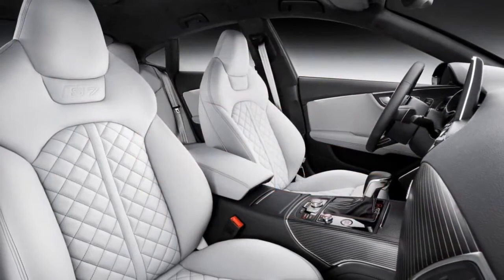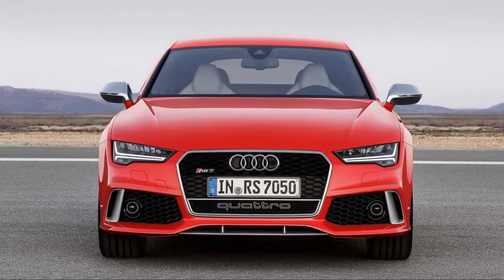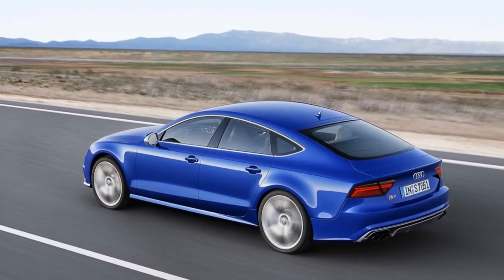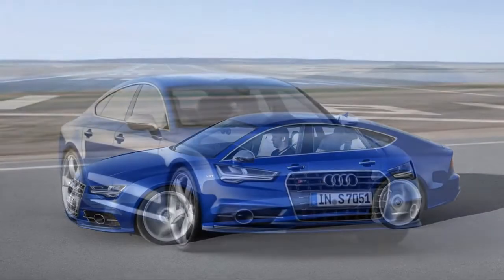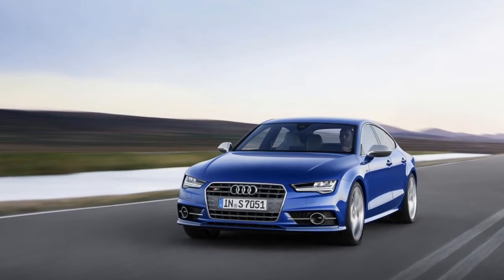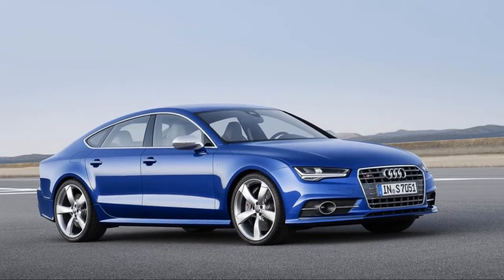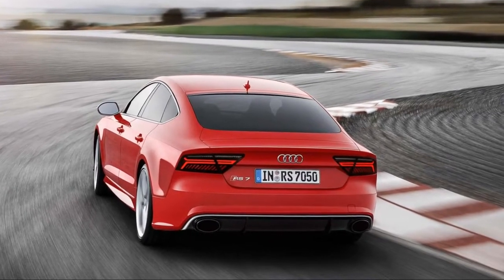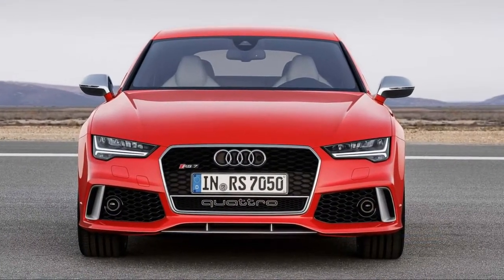2018 Audi S7 REVIEW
The 2018 Audi S7 and RS 7 are something of a rarity in the automotive marketplace: a pair of high-performance five-door hatchbacks with room for five passengers—and their gear.

Its basic design is beginning to age, but it’s doing so remarkably gracefully, which is why we’ve rated this desirable duo an exceptionally high 8.4 out of 10.

For 2018, there’s little change to note aside from redesigned wheels on both models and a new sport exhaust for the RS 7.
Both models are based on the Audi A7, itself a desirable and different luxury car spawned from the far more conventional A6 sedan. But where the A7 boasts a 3.0-liter supercharged V-6, the S7 uses a 4.0-liter twin-turbo V-8 rated at 450 horsepower and 406 pound-feet of torque. The RS 7 ups that to 560 hp as well as 518 lb-ft of torque in standard tune, or an astounding 605 hp and 553 lb-ft on the RS 7 Performance. If you’re popping for the RS 7, you might as well go all the way, right?

Regardless, both models shuttle power to all four corners via an 8-speed automatic gearbox and have firm but not punishing suspension settings. Their luxurious interiors start as the standard A7 but differ in some trim finishings and the design and upholstery of their seats. The RS 7, with a few options, can become downright gaudy, however, so shop carefully.

What sets these two apart from rivals like the Audi S6, the BMW M550i and M5, and the Mercedes-AMG E43 and E63 is their hatchback configuration. A sloping roofline means that they’re a little tight in the rear seat and not quite as roomy as, say, a station wagon, but they still offer more utility and a sexier shape than you’ll find in a regular sedan.

Take a sexy hunchback shape and add a little more aggression: there’s the Audi S7 and RS 7. They differ just a little in their details, but we’re so smitten with both that we’ve assigned them a 10 out of 10, our highest possible score.

And it’s easy to see why. There’s a simplicity and elegance in their designs lacking in rivals, even when they’re all dolled up with aggressive body kits. From the front, the S7 isn’t much different than Audi’s S6, which has a meaner snout than the basic A6. The difference starts with its roofline that dives more aggressively toward an elongated tail that tapers off gently into clean tail lamps. The RS 7 doesn’t differ dramatically, but its front and rear fascias are slightly more aggressive and it has its own wheel designs. For 2018, a sport exhaust system is standard on the RS 7 and it includes big quad tailpipes that definitely mean business.

Inside, both cars again start with the A7’s base and pile on more luxury and unique finishes. We’re not totally sold on the diamond pattern leather upholstery, but it is at least bold and innovative.